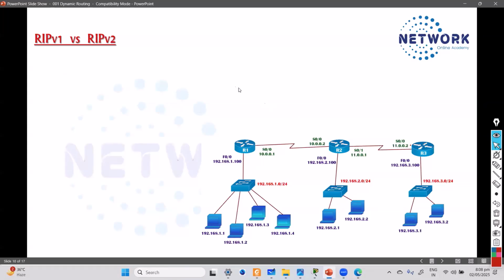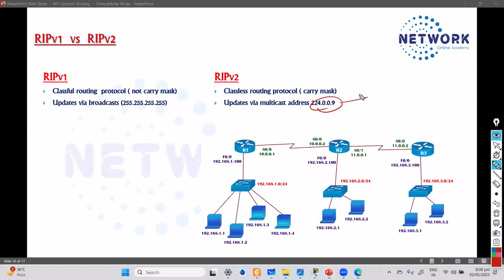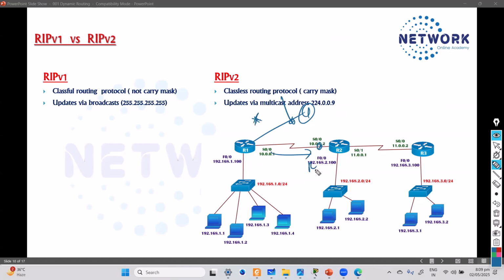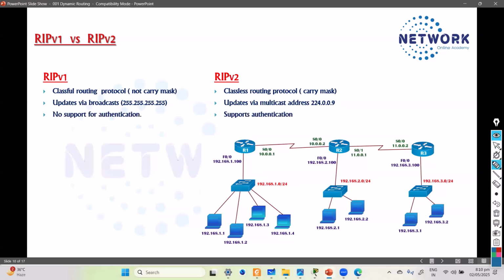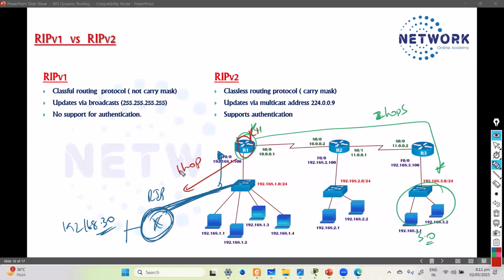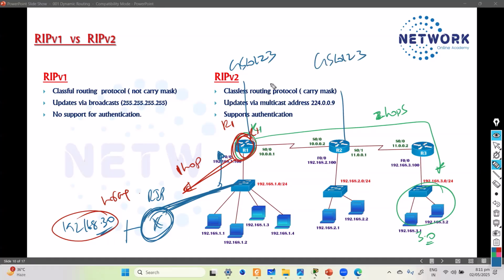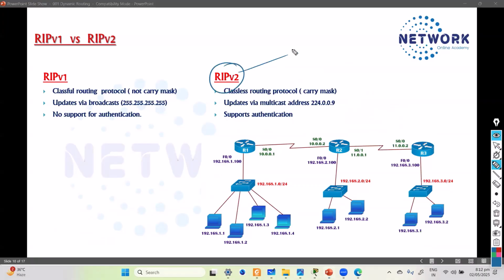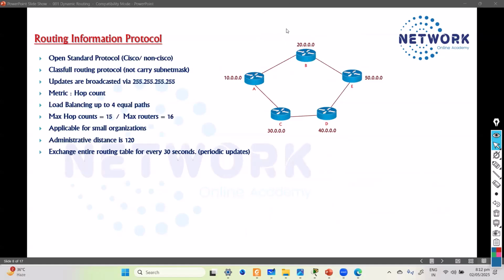RIPv1 vs RIPv2 Differences | Part 4 - RIP Version Comparison | CCNA 200-301 Free Course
RIPv1 vs RIPv2 Differences - Part 4 | RIP Version Comparison | CCNA 200-301

Learn the key differences between RIPv1 and RIPv2 routing protocols. Understand classful vs classless routing, authentication support, and when to use each version.

What You Will Learn:
- RIPv1 vs RIPv2 feature comparison
- Classful vs classless routing differences
- Authentication in RIPv2
- Broadcast vs multicast updates
- Subnet mask support in RIPv2

This is Part 4 of our complete RIP routing protocol series for CCNA 200-301.